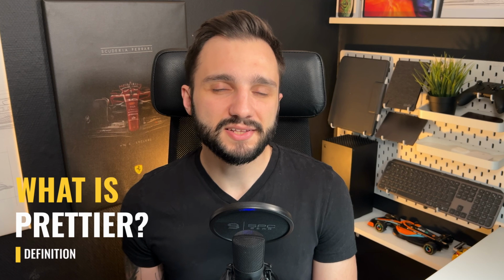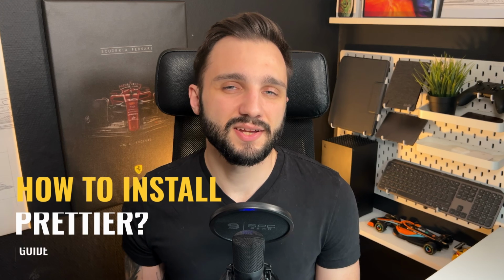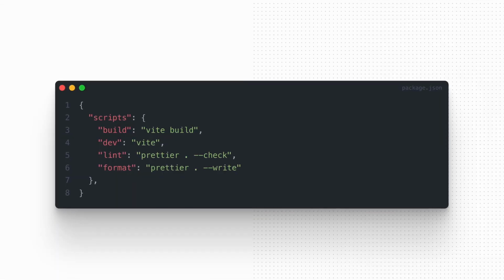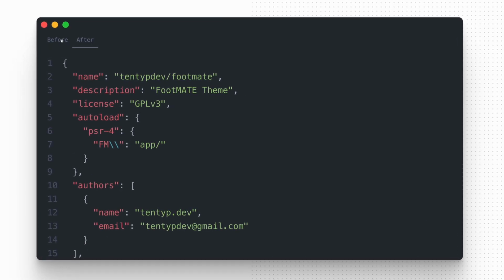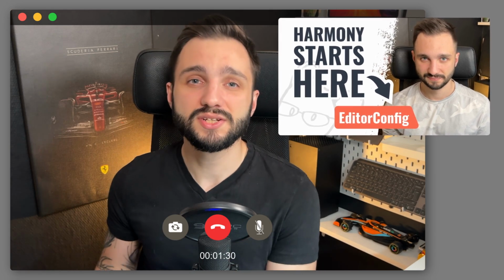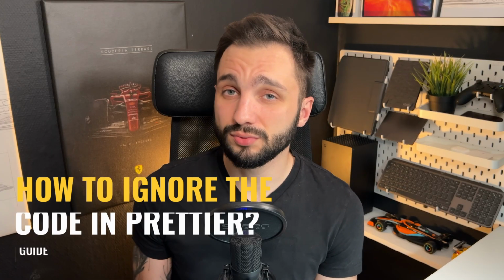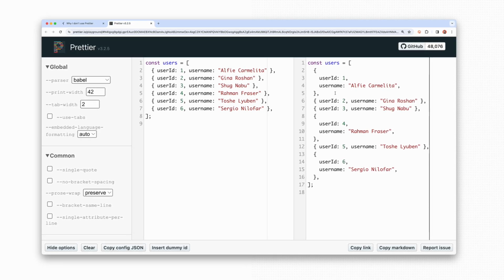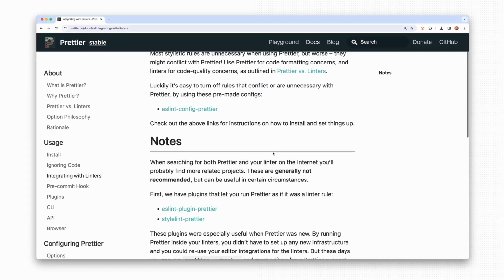Prettier: The World's Most Stubborn Code Formatter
Looking for a developer who truly cares about your business? My team and I provide expert consultations, top-notch coding, and comprehensive audits to elevate your success.

Hi Guys! In this guide, I'll walk you through Prettier - a tool for ensuring a unified coding style across your frontend assets in WordPress projects. I'll explore its perks and drawbacks, guiding you to decide if it's the right fit for you, and share my own experiences with it.

00:00 Intro
00:28 What is Prettier?
01:14 How to install Prettier?
01:28 How to use Prettier?
02:38 How to configure Prettier?
03:50 How to use Prettier in VS Code?
04:25 How to ignore code in Prettier?
04:54 Do I use Prettier?
06:40 Should you use Prettier?
07:10 Summary